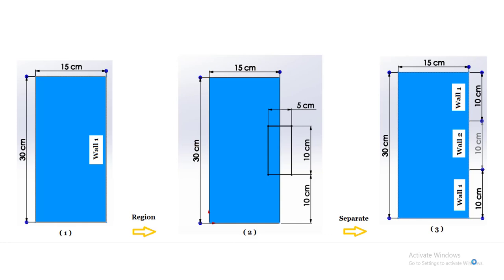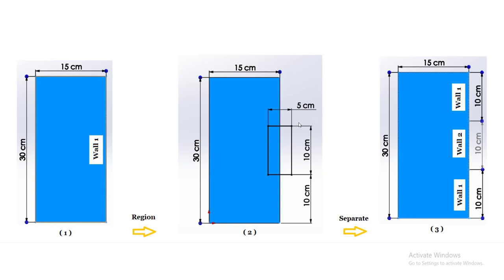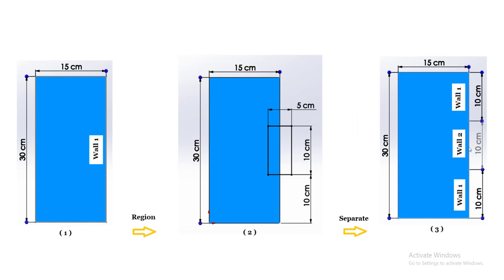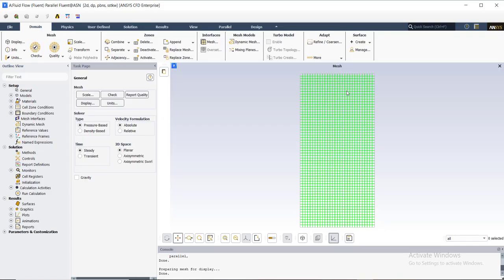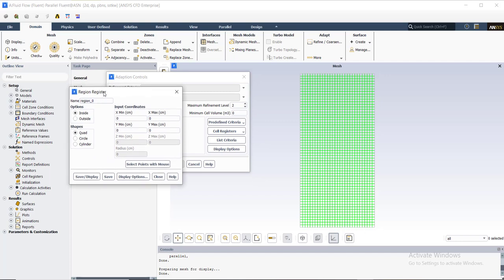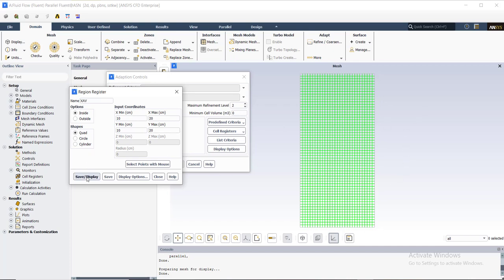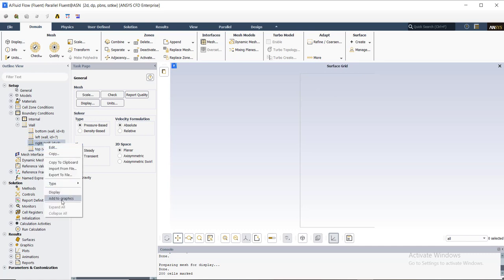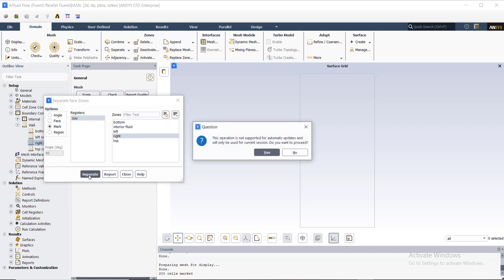Separate Boundary Condition in Ansys Fluent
In this video, I will show you a useful tool in Ansys Fluent to separate a boundary condition into multiple walls without returning to your geometry modeler and remeshing.

Often, a wall boundary condition imported from your meshing software represents one continuous surface. To assign different conditions to parts of this wall, traditionally, you need to modify the geometry and remesh it.

Here, I demonstrate how to split this single wall into two separate walls directly inside Ansys Fluent.

First, understand your geometry’s dimensions and coordinates where the boundary should be divided. Then create a separation region that intersects the existing wall boundary condition.

The Ymin and Ymax coordinates of this region must be exact.

The Xmin and Xmax just need to extend beyond the wall’s X coordinates.

Finally, use this region to separate the wall boundary condition inside Fluent, allowing you to assign different conditions to the new walls.